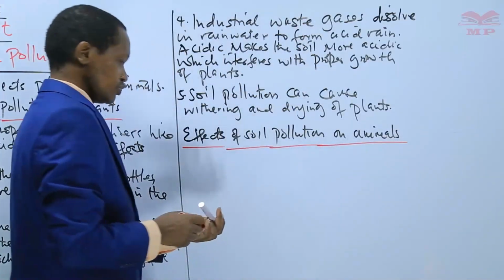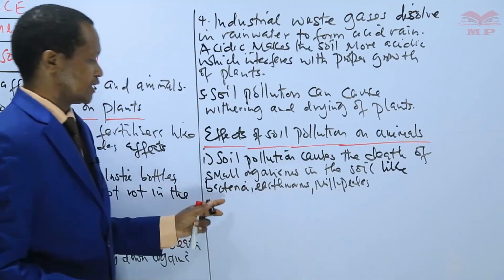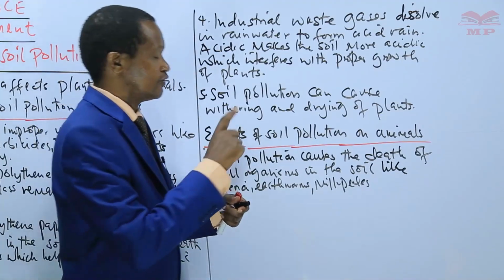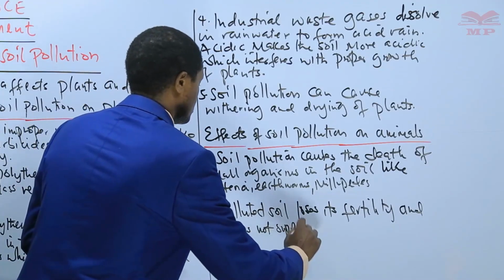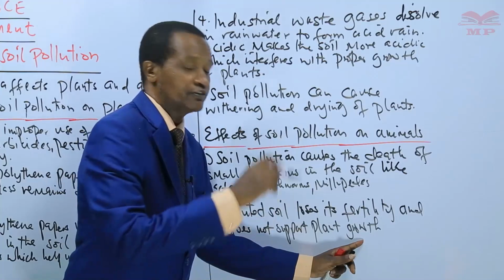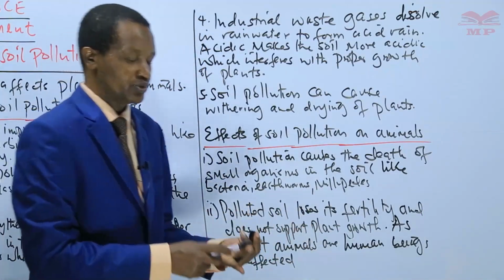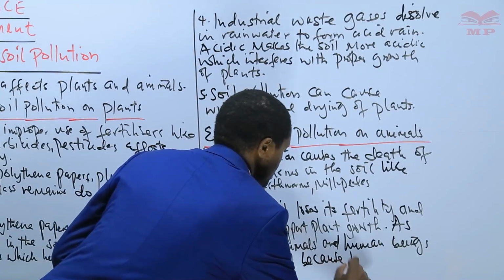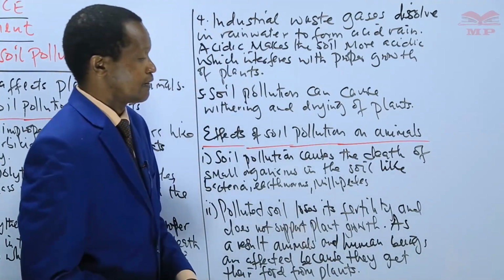Effects of Soil Pollution on Animals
🌍 Effects of Soil Pollution on Animals – Biology & Environmental Science Lesson 🐾

Learn how soil pollution affects animals and ecosystems in this detailed environmental science lesson. Understand the causes, harmful effects, and long-term consequences of contaminated soil on animal health, food chains, and biodiversity.

💡 Key Topics Covered:

Definition of soil pollution

Major causes of soil pollution (industrial waste, pesticides, plastics, oil spills, etc.)

How soil pollution affects animals:

Contamination of food and water sources

Poisoning from toxic chemicals

Loss of habitat and soil organisms

Reproductive and genetic effects

Death and population decline

Impact on food chains and ecosystems

Preventive and control measures against soil pollution

🎯 Who Should Watch:

Students studying Biology, Environmental Science, or Geography

Teachers looking for structured lesson explanations

Learners preparing for school exams or environmental awareness projects

Anyone interested in conservation and pollution control

📘 Learn With Manifested Publishers:
Simplified lessons with examples and illustrations to help learners understand how pollution affects living organisms and the environment.